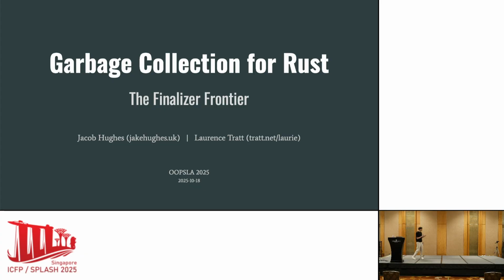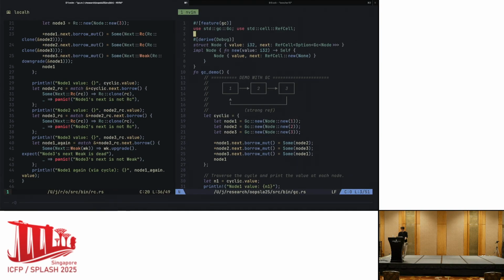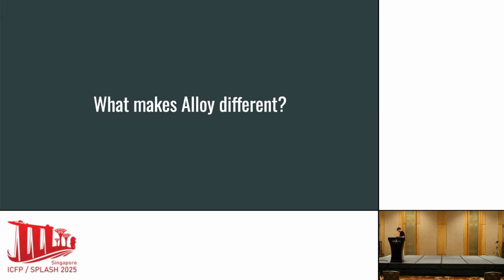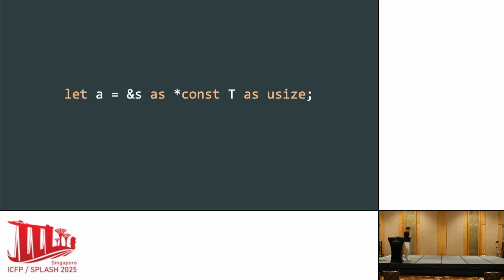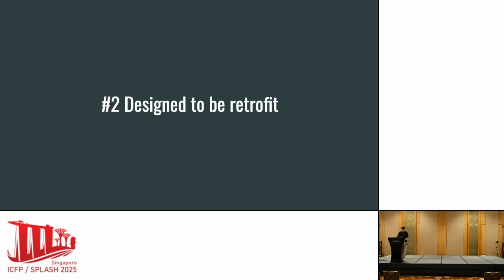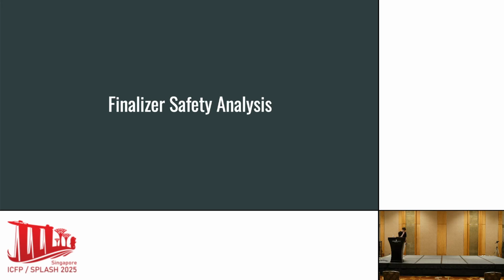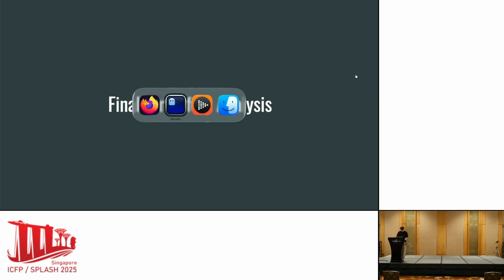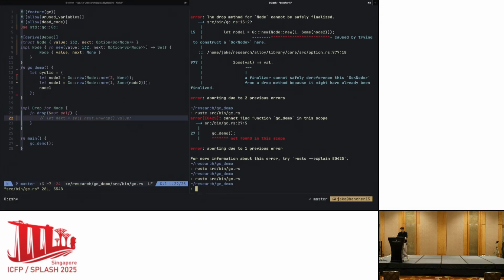[OOPSLA'25] Garbage Collection for Rust: The Finalizer Frontier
Garbage Collection for Rust: The Finalizer Frontier (Video, OOPSLA2 2025)
Jacob Hughes and Laurence Tratt
(King’s College London, UK; King’s College London, UK)

Abstract: Rust is a non-Garbage Collected (GCed) language, but the lack of GC makes expressing data-structures that require shared ownership awkward, inefficient, or both. In this paper we explore a new design for, and implementation of, GC in Rust, called Alloy. Unlike previous approaches to GC in Rust, Alloy allows existing Rust destructors to be automatically used as GC finalizers: this makes Alloy integrate better with existing Rust code than previous solutions but introduces surprising soundness and performance problems. Alloy provides novel solutions for the core problems: finalizer safety analysis rejects unsound destructors from automatically being reused as finalizers; finalizer elision optimises away unnecessary finalizers; and premature finalizer prevention ensures that finalizers are only run when it is provably safe to do so.